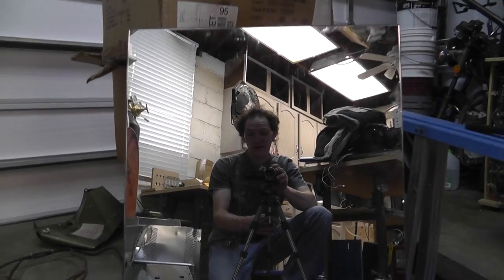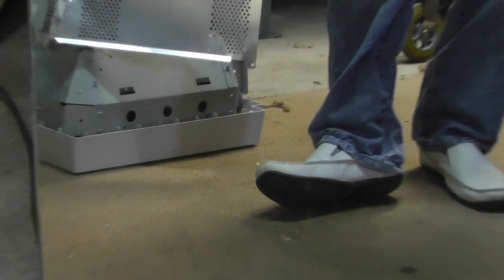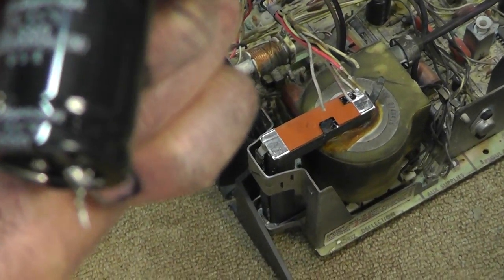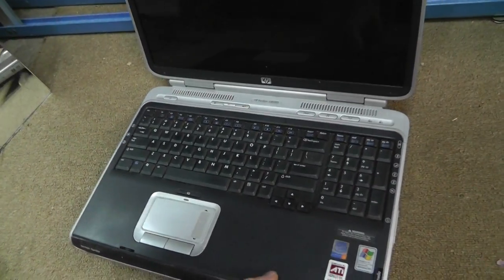Heavy Trash Day Experiment, Round #2 Day#1 4-23-2012 RWGResearch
You know what they say!... you leave a comment on what it is they say! ill give you a clue. the quote starts with... "One's..."  you finish the rest in the comments!
its that time again!
well they do this 2 times in a year... but the spring time is allways the best! :)
Here is last years Experiment! good times!
Be blessed! be safe! have fun! ~Russ